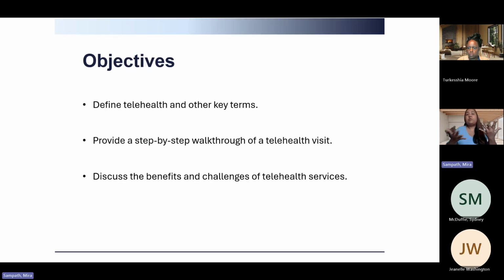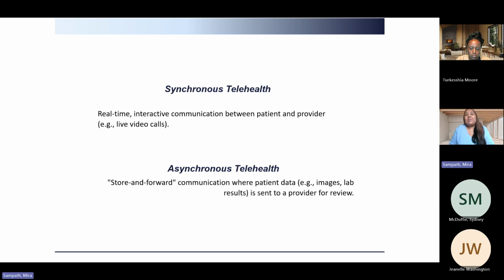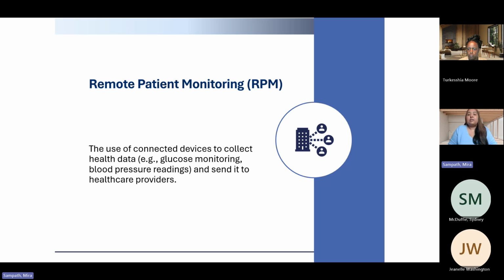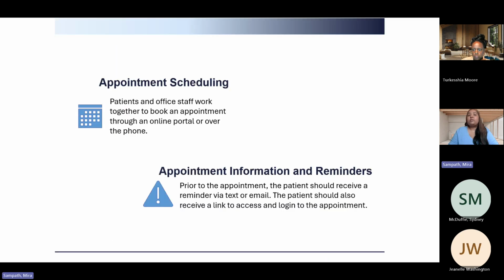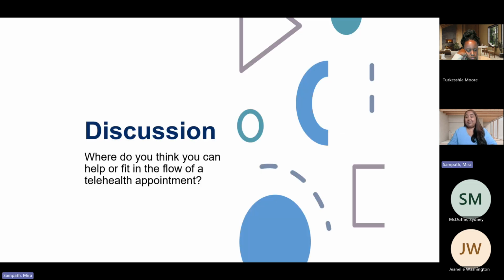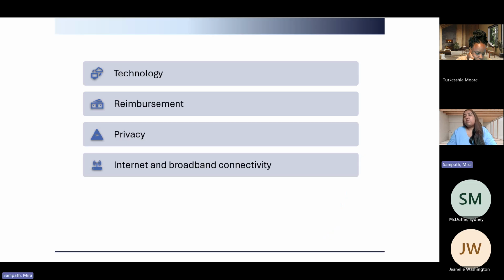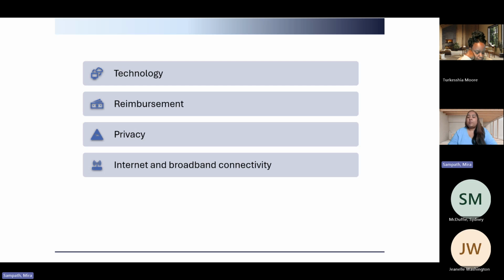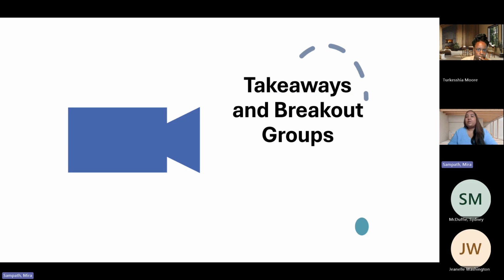Digital Opportunity Champions Program, Week Three: What is Telehealth